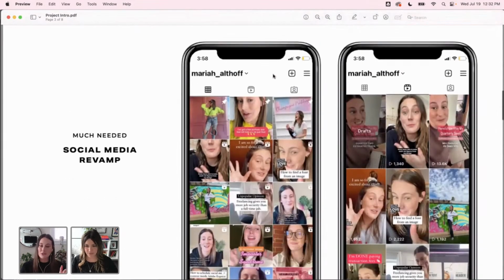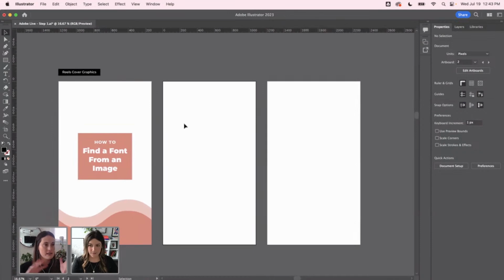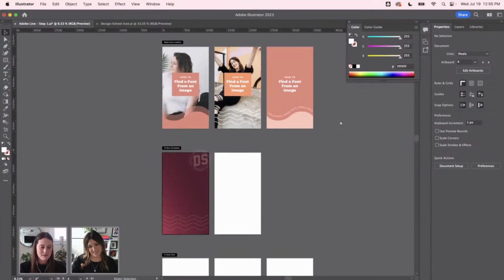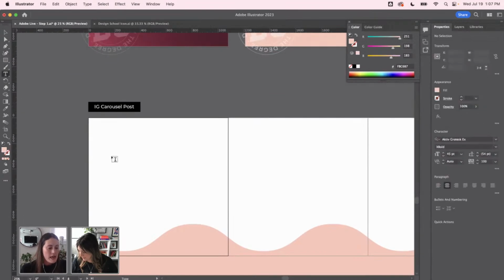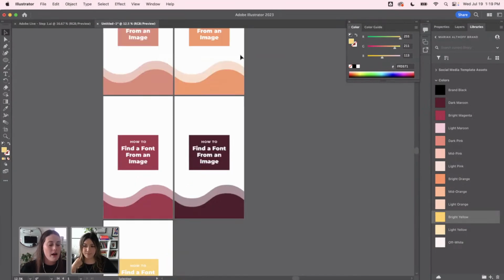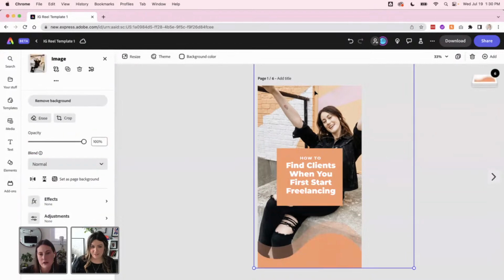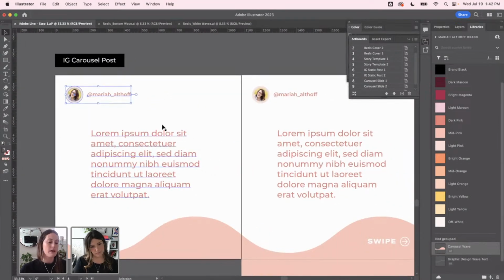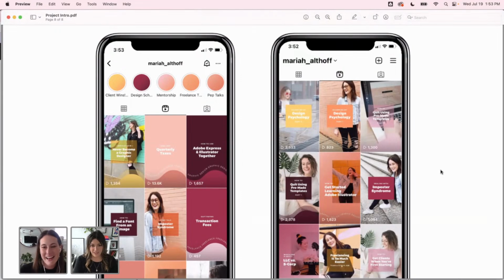Design Intentional Branding in Adobe Illustrator and Adobe Express with Mariah Althoff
Refresh your brand in Adobe Illustrator and use Adobe Express to create quick social media assets with graphic designer Mariah Althoff. Create Instagram reel covers, blog post covers, and YouTube thumbnails using a branding kit in Adobe Express. Tune in live to ask questions and learn how to be intentional with design!

Host Isabelle Poirier is Lead Graphic Design and Owner of IP Design in Ottawa, Ontatrio, Canada

00:00 Start
1:45 Mariah’s intro
3:40 Brand guidelines
6:40 Creating Reel covers
45:00 Creating a carousel post
53:20 Working in Adobe Express